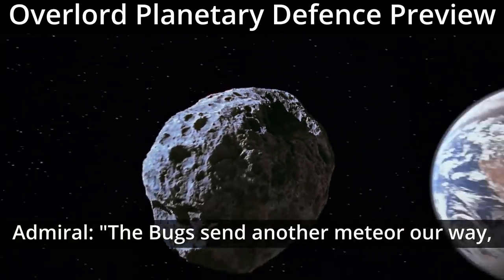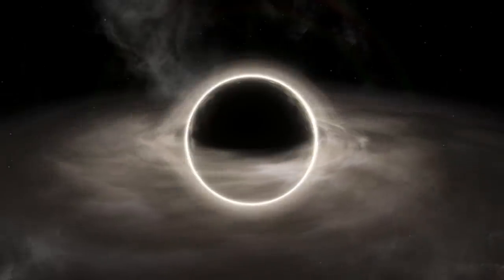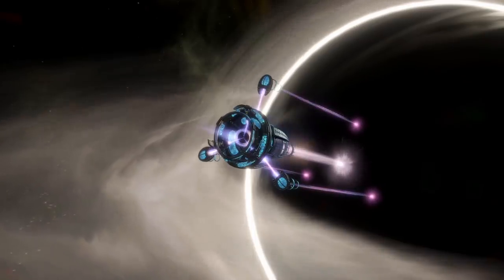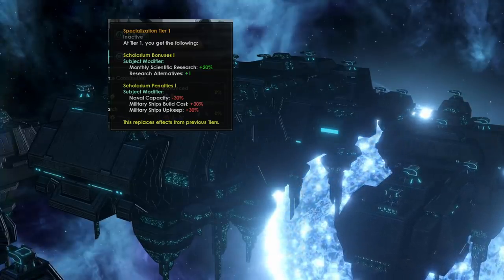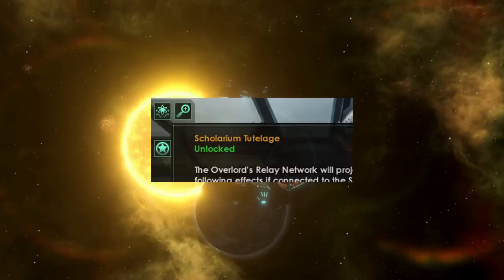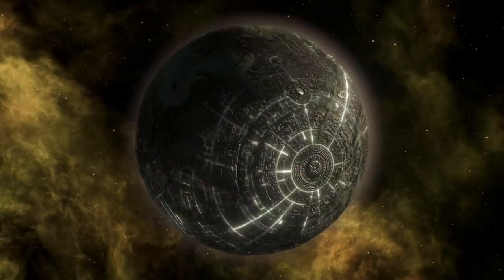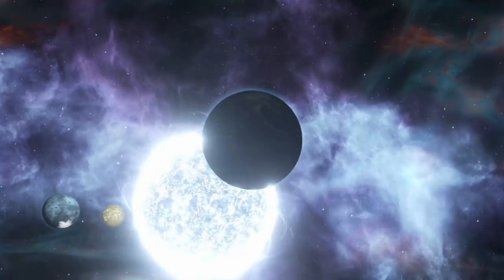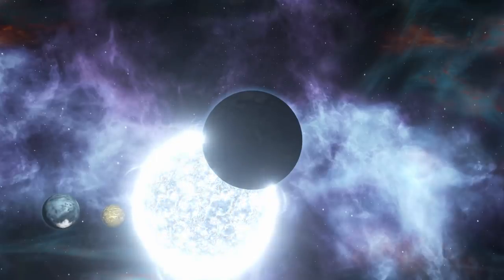Stellaris New Planetary Defences & Megastructure - Dev Diary 250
Stellaris Dev Diary 250 has dropped and this week we are getting the breakdown on the Scholarium, more Overlord holdings and some crucial new details about two of the new megastructures that are set to really shake things up in stellaris!